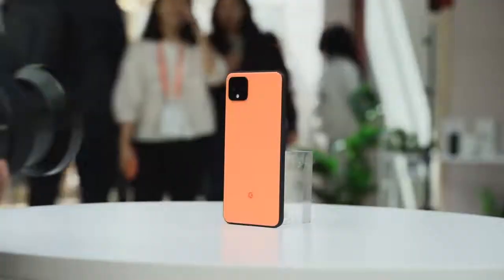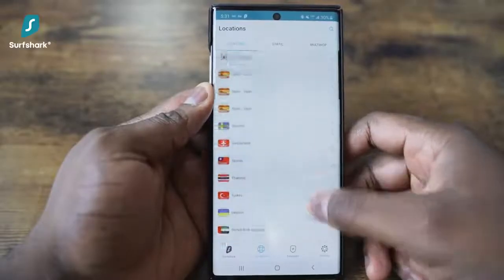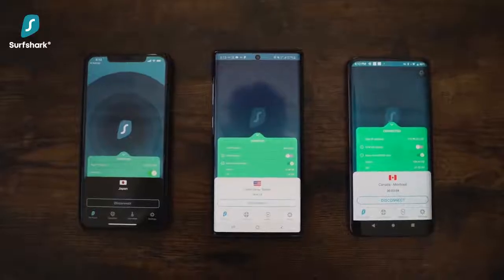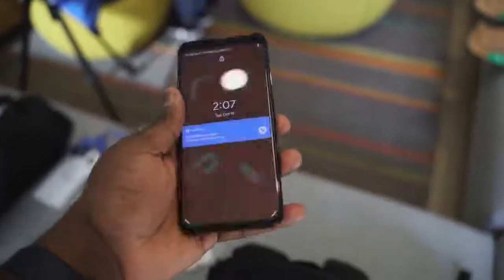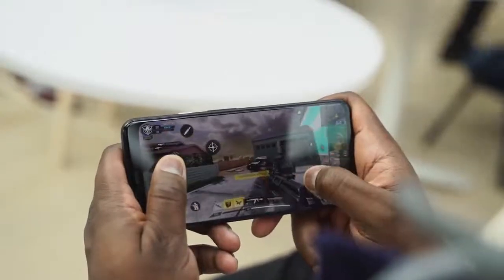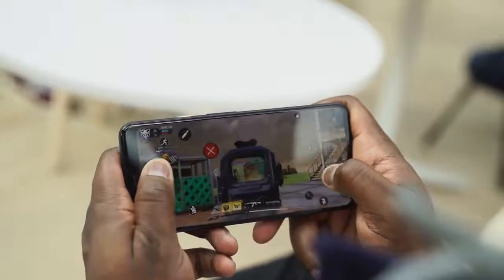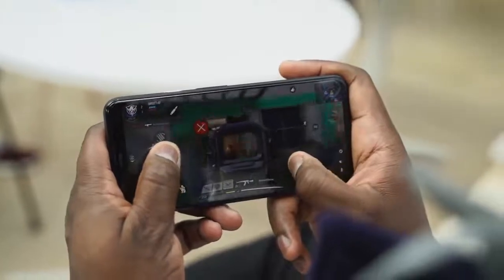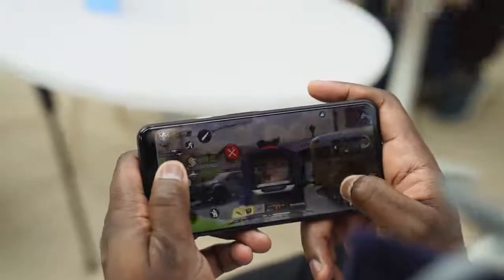Pixel 4 & Pixel 4 XL Gaming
The New Pixel 4 & Pixel 4XL  both come with a Snapdragon 855 and 90hz display.  So you know we started gaming with it and played some call of duty Mobile. So enjoy this first gaming look at maybe your next phone. if you want to see more videos like an unboxing, review, and comparison with the Huawei Mate 30 Pro and more leave a comment below
video source (reuse allowed content used )